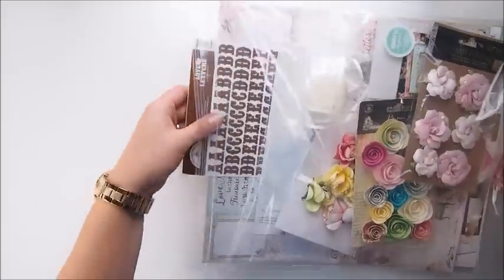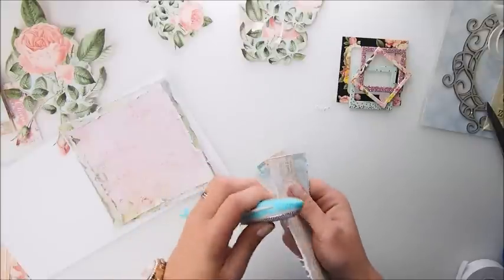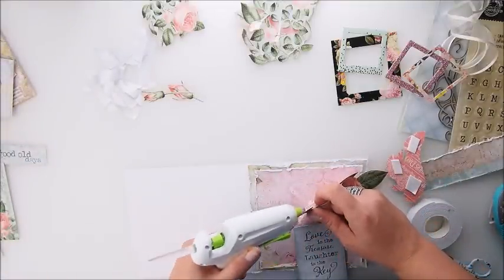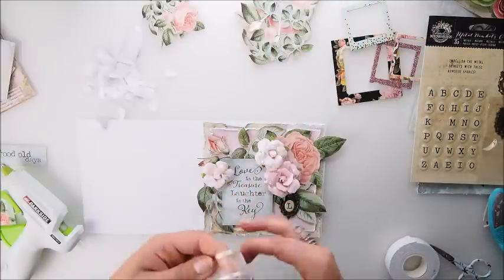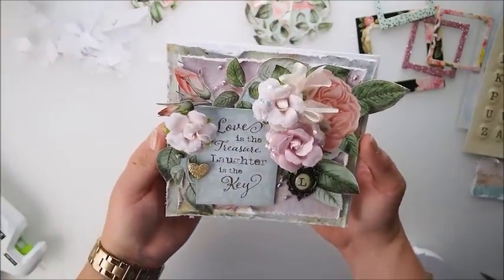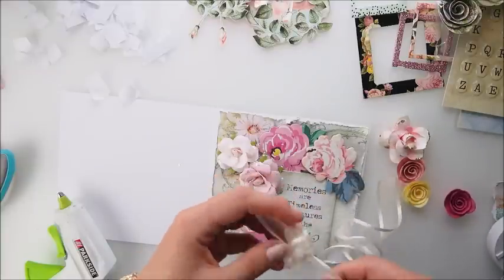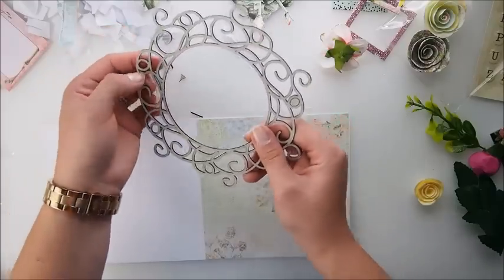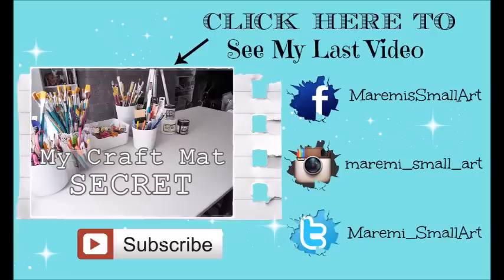1 Kit - 3 Cards Tutorial - My Creative Scrapbook LE kit ♡ Maremi's Small Art ♡